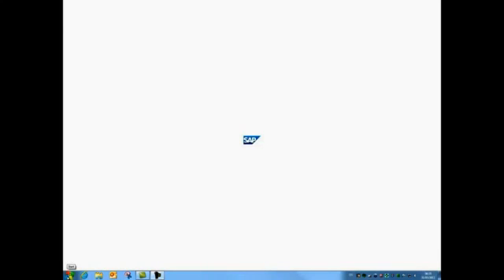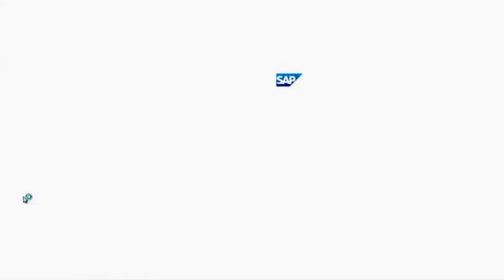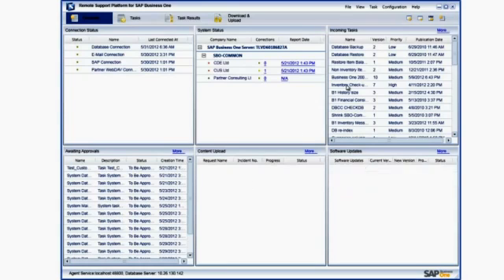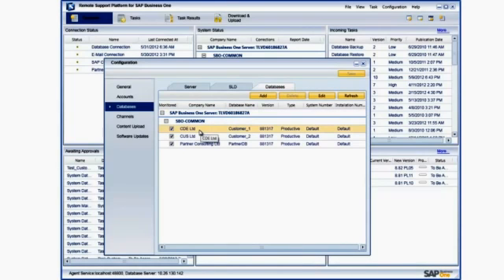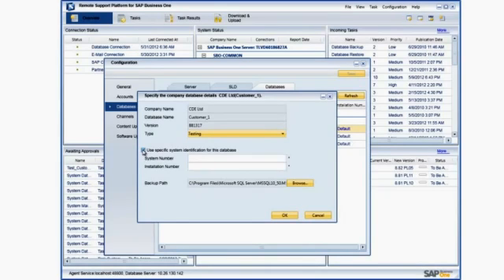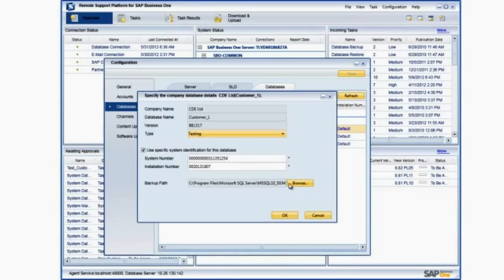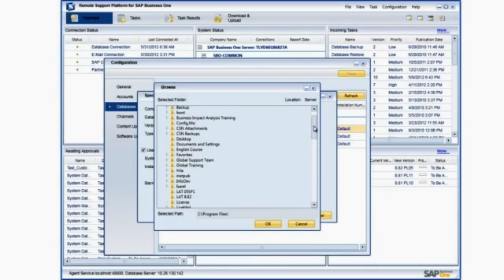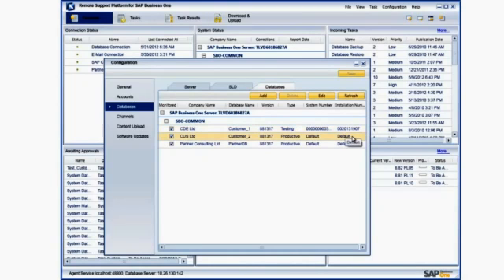Remote Support Platform 2.4 Test Environment for SAP Business One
In this video you will see how easy it is to set up a Remotes Support Platform test environment for SAP Business One and understand the advantages of using the Remote Support Platform in a test environment.